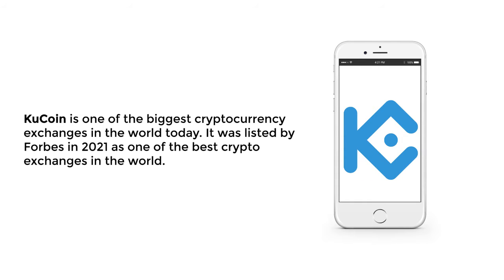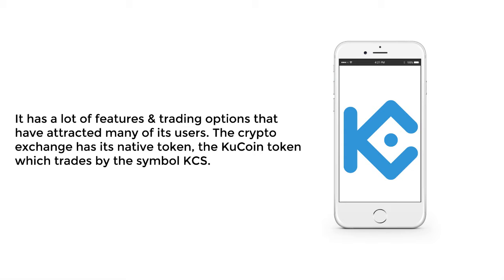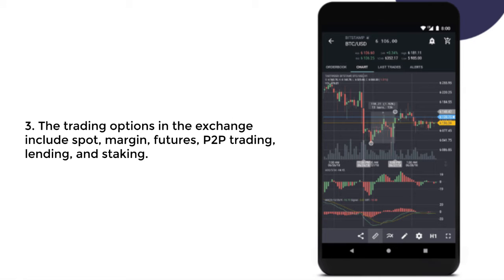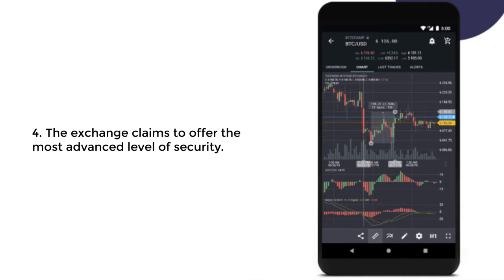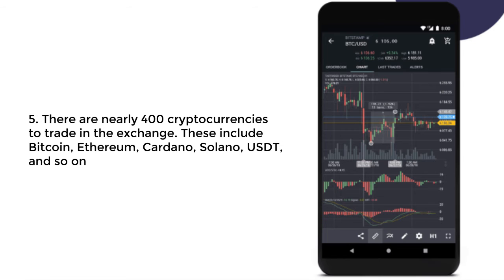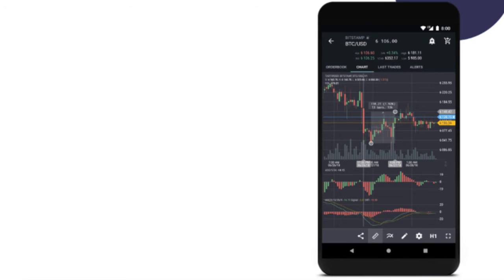All You Need to Know About KuCoin Exchange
This video educates about the KuCoin exchange, its native token which is the KuCoin, and how it works.